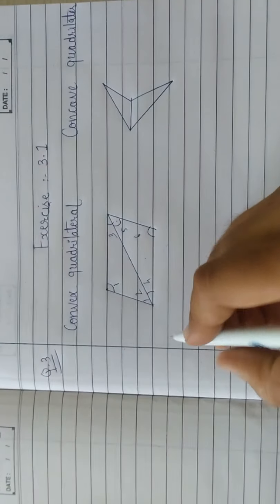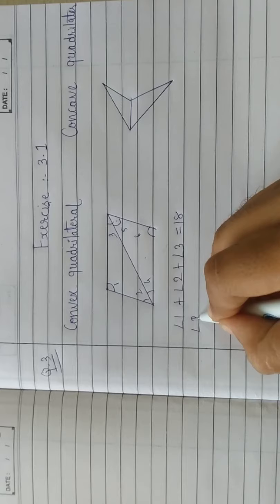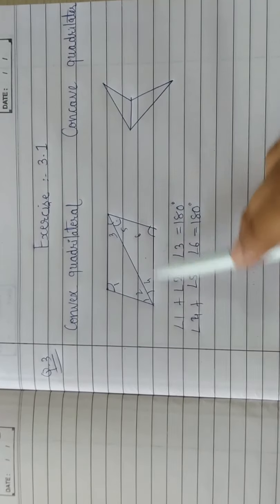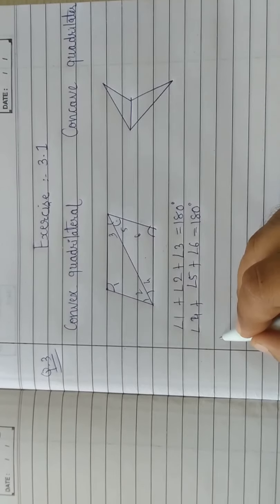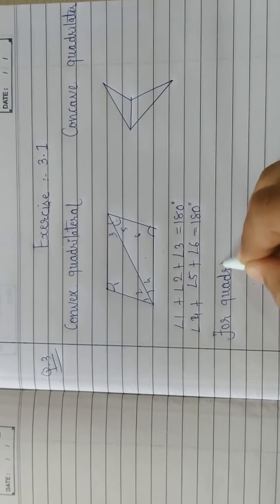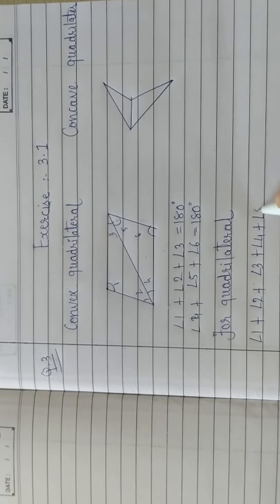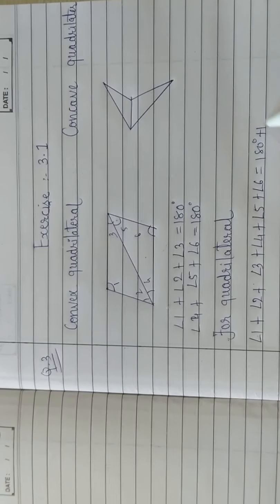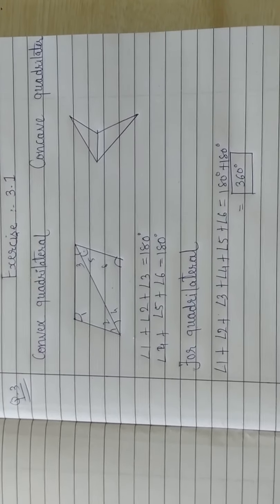Maths Class-8(24) Chapter-3 Exercise-3.1 Question-1,2,3,4